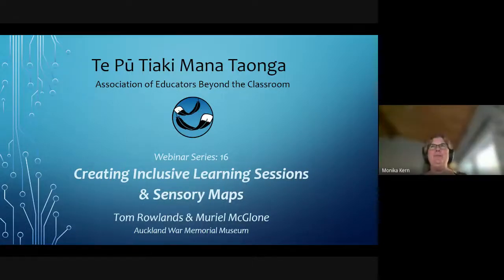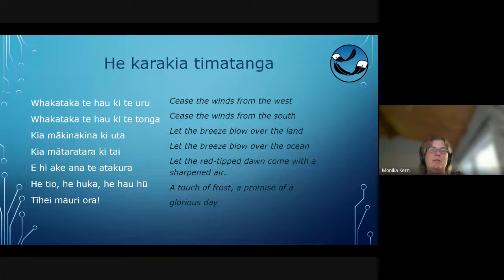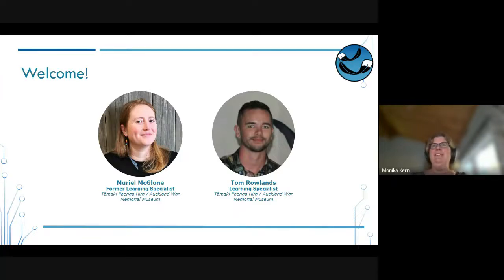Webinar 16 (Best Practice): Creating Inclusive Learning Sessions & Sensory Maps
Tom Rowlands & Muriel McGlone from Auckland Museum | Tāmaki Paenga Hira speak to us about their experiences with accessibility. They acknowledge they still have plenty more work to do, but share their journey in identifying areas for improvement, and the steps they have taken so far.

Join us for some insight into the benefits and challenges they have come across in creating policies for greater accessibility, including the creation of quiet hours, touch collections, and a series of sensory maps and social scripts for visitors and learners alike.